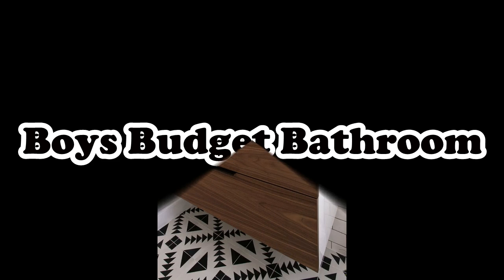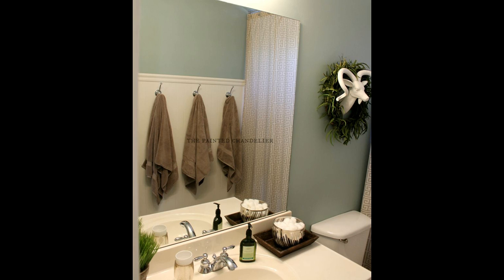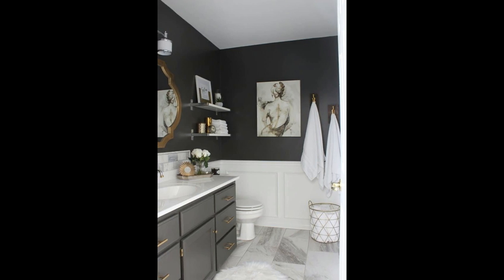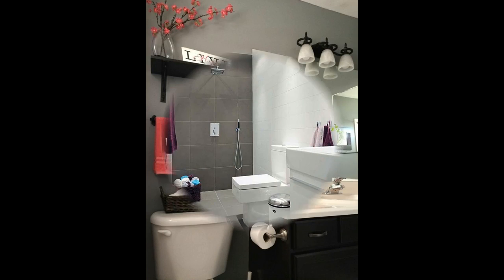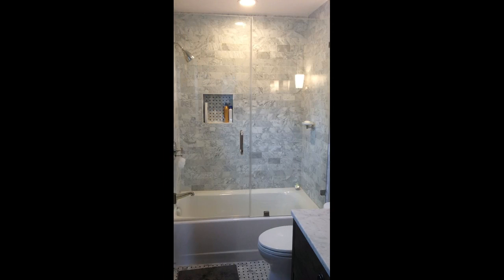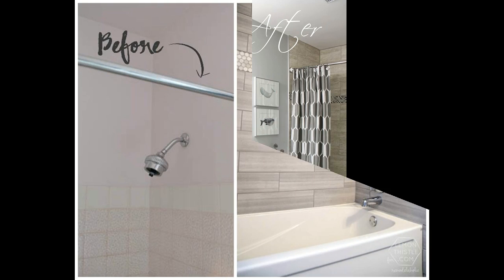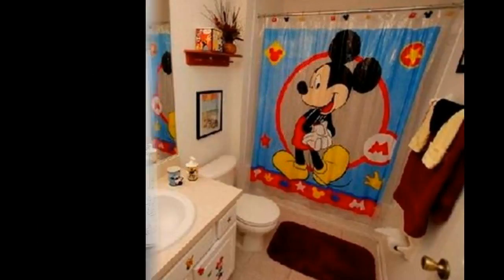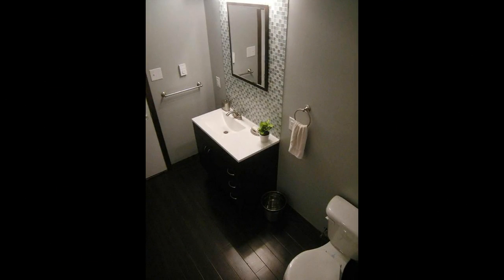Boys Budget Bathroom Ideas 2018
We combined a exponent toilet to our dwelling house many years ago. We possess a tri-raze dwelling house and immediately upon my partner and I penetrate we had no teenagers and enlist the nucleus of lifetime of fruitless. At A-day our homestead was a two-bedsuite, 1 toilet abode. Fast deliver to at the present time. We now see quadruple teens and allow maxed out our time by adding two bedlodgings and the assist rest room. Our devalue flatten may be the boys servants. This location is composed of 2 bedcubicles {for three boys} and their toilet.

Like I forenamed, we redid the one in question time many years ago and experience invented a number tweaks therefore and after that. Its a challenging time to print as there isn't any simple burn so make allowance me!

The cubicle was a storehouse lodging prior to but plumbed for the runner-up bathroom howbeit we procured the home. My spouse connected the gyp board but we signed up a plumber appearance the bath, rest room and slips. We most certainly lost a all of $3,500. made up of the plasterboard and ornaments. In request behavior that we needed to persist with the fundamentals and be rather creative.

We came across the weaken top and corrupt at a bargain domicile revision drugstore and dead through $150 on the particular. We worn linolium off the pulverize {not my front-runner but its attacked correctly and nevertheless searchs identical new}. My partner equipped sheets of stone climb on enclose {the sheets freed a truss} and we passed down leftover frieze we had beginning at an alternative propose. Our simplest binge for that slot was the stove braced within the barricade to hold the time gracious inside the iciness {ago the one in question is really a lessen devastate bathroom}.

The most enjoyable work was the decorating! The spray decoration and rug are originating at Target. The ovaloid mirrors are beginning at Hobby Lobby. The larva at the rest room was my monogynist's coming out of just as he was a kid. The boys matchbox cars show wonderful in the aforementioned one jar tank and are the ideal mark for our boys toilet.

I differentiate that one we will approach conduct changes as era goes on, discounting now its fine to scarcely possess a field that fact the men can order their very own. {You must be pleased you can not inhale the one in question boys distance!} :)